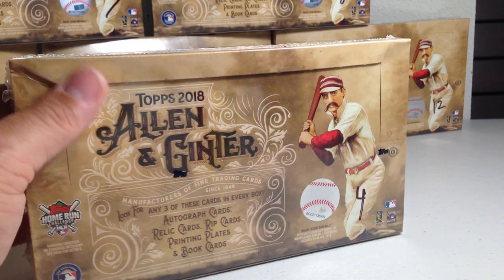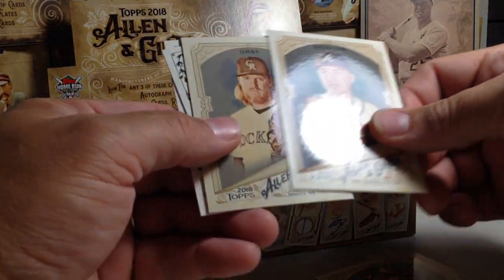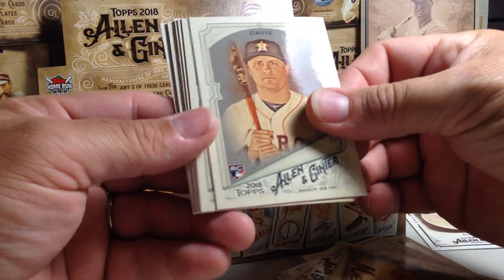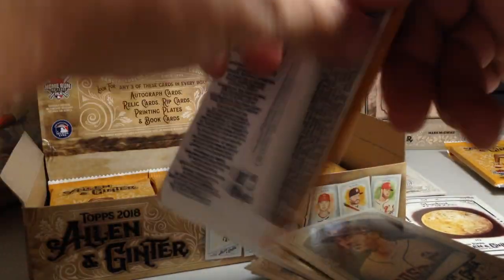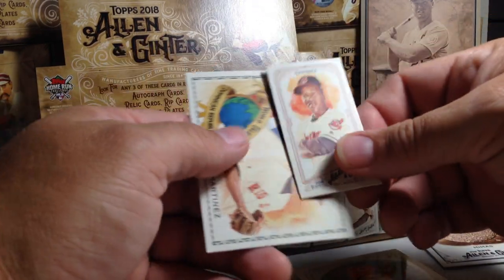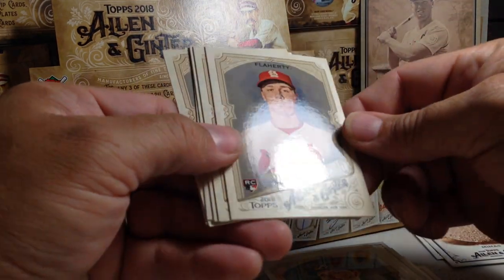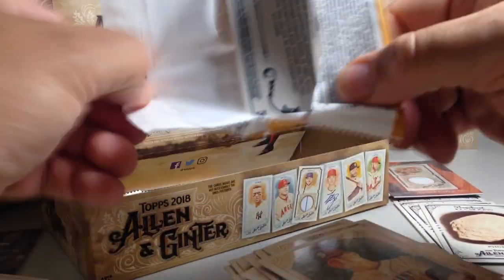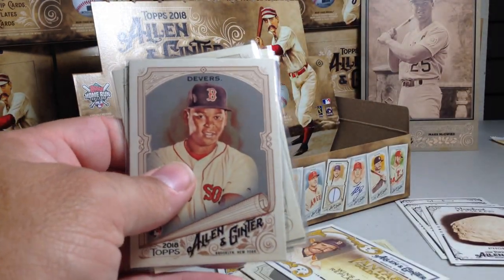Opening Hobby Box #4 of my Case of 2018 Topps Allen & Ginter Baseball Cards HOT BOX!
Baseball Card Pack Openingsz